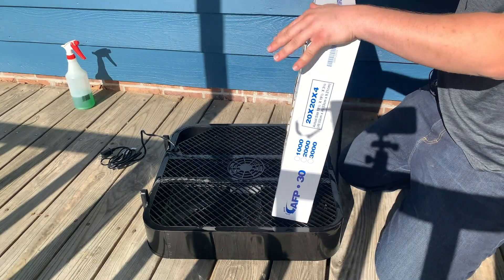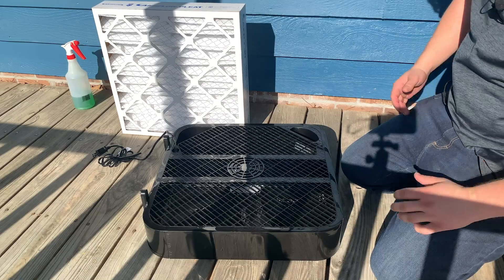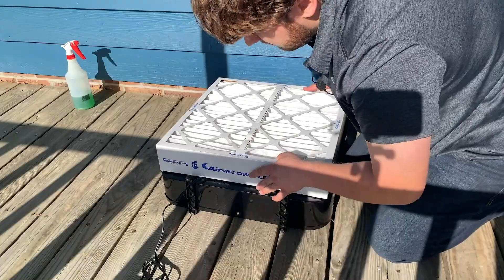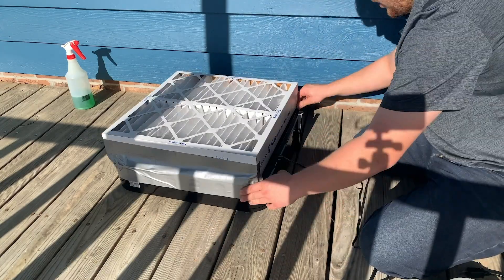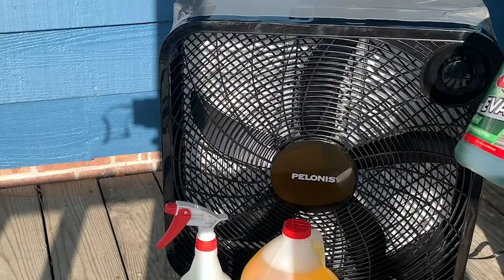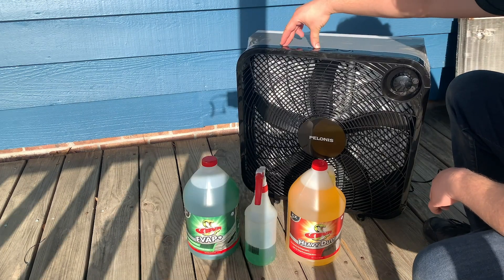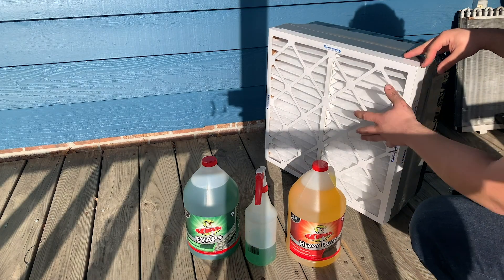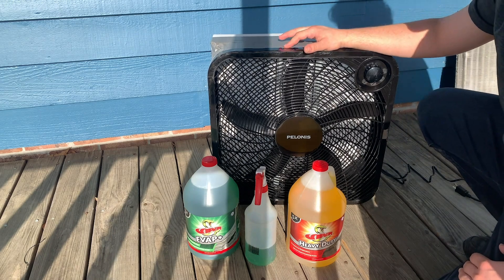How to Make an Indoor Air Cleaner the Cheap and Easy Way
In these dangerous times indoor air quality is more important than ever. Kaleb shows you how to make Indoor an Air Cleaner the cheap and easy way!